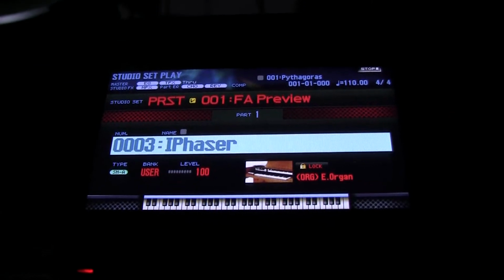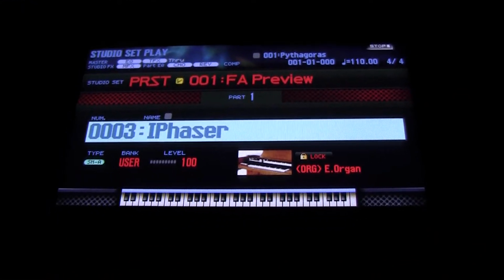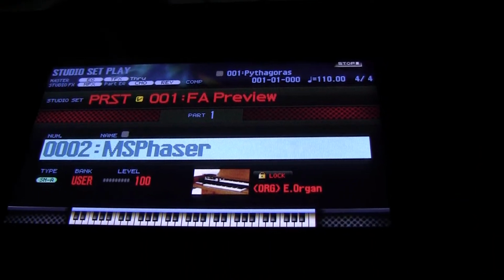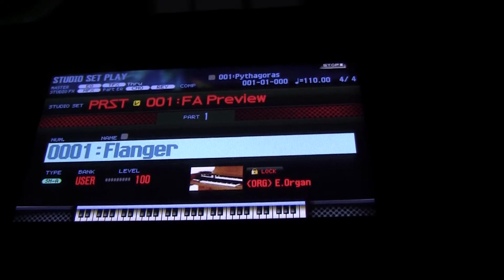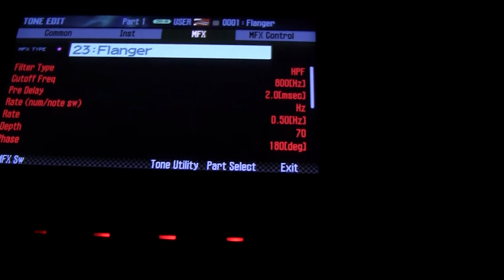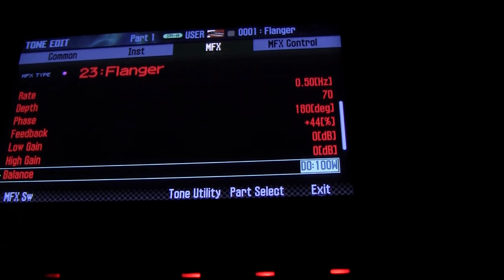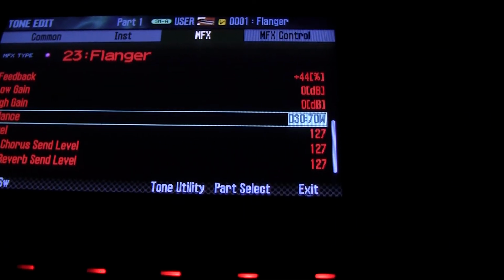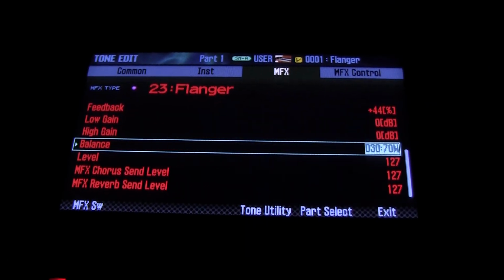Roland FA-06 - flanging vs phasing - whats the difference ?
Roland FA-06 effects processor - phaser versus flanger - this keyboard has an effects processor that can be used independently for ANY AUDIO input - mic or line level.
in subsequent videos I will demonstrate the flexibility of the various effects.